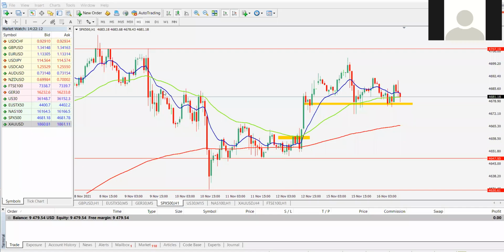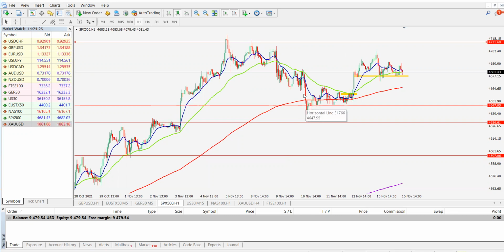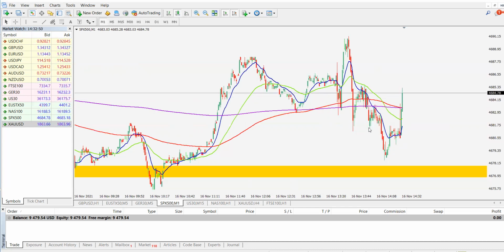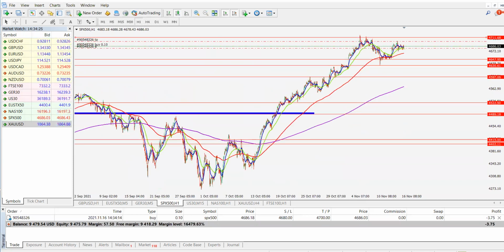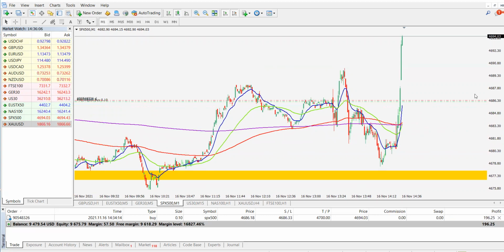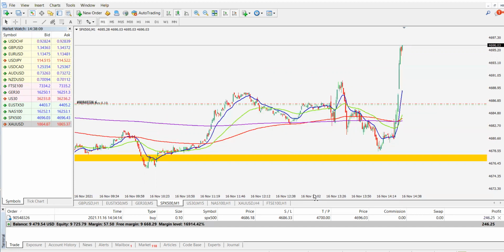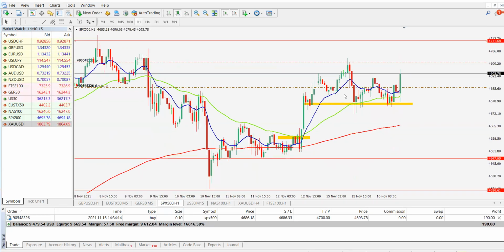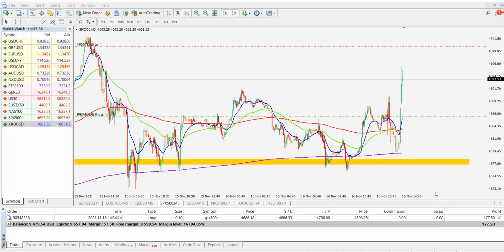16.11.21 - TRADING THE US OPEN LIVE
Watch our Educator, Gerry trade the US Open Live (16.11.21)

These zoom calls take place every day where he discusses the current market, trades the opens live, what to look out for and of course answers any questions you may have.

If you would like to find out more information about our Courses/webinars/Trading Community, get in contact with us via:

Subscribe to our channel and follow us on socials for more videos, advice and content on how to learn how to trade or if you are interested in becoming a member and part of our community.